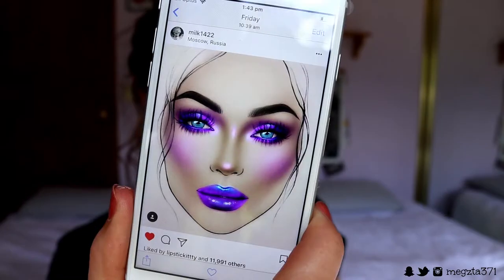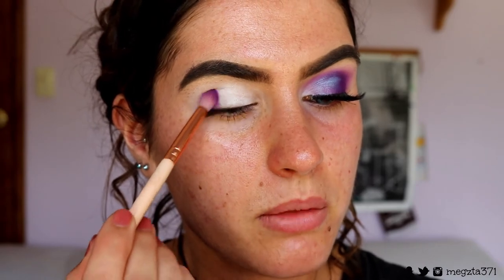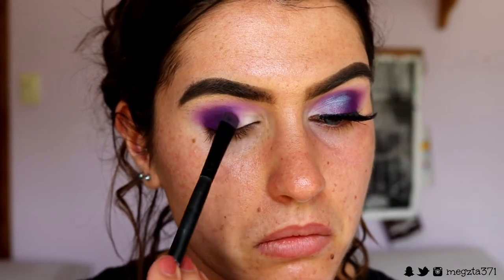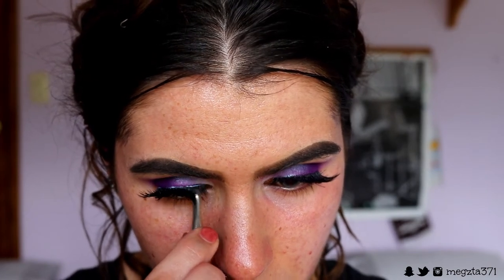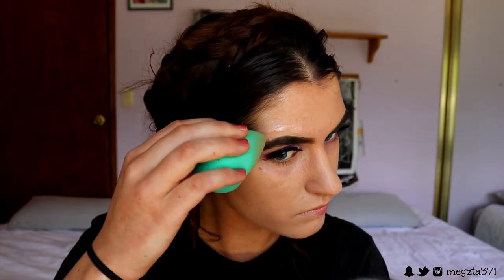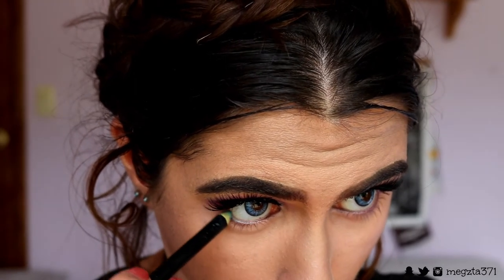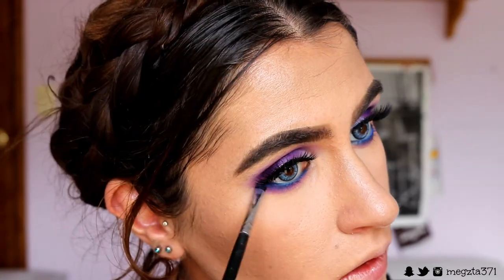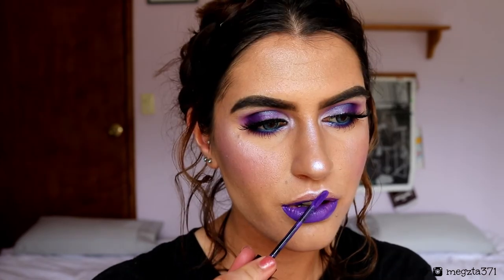FACE CHART RECREATION/ PURPLE VIBES | MEGAN DIXON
LET’S CONNECT!